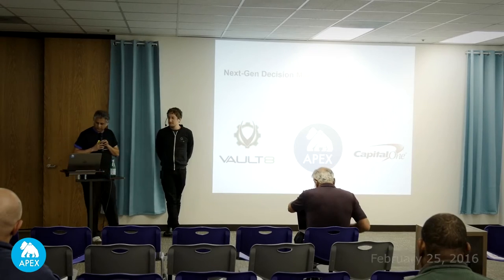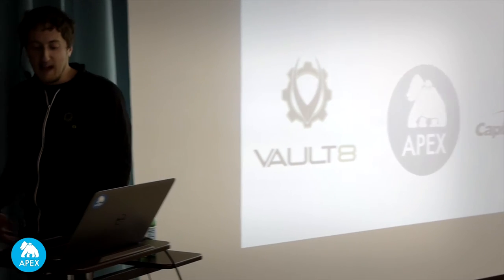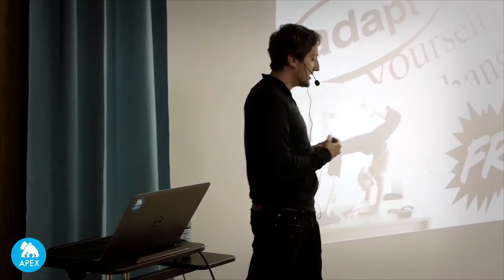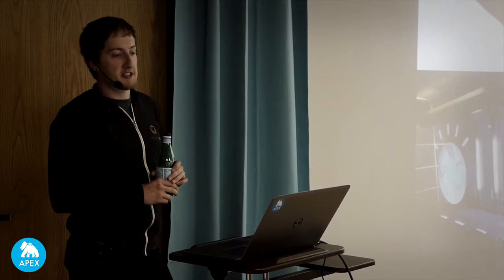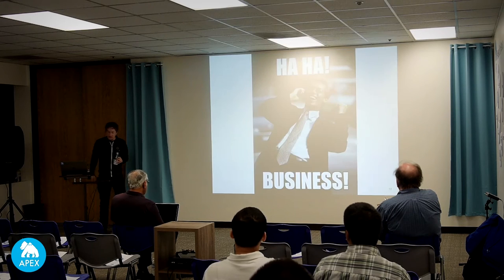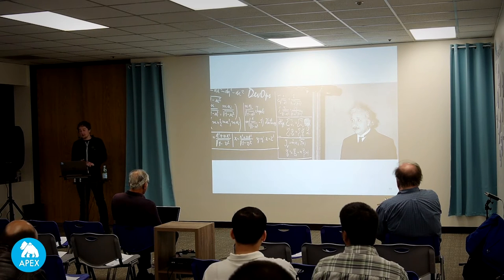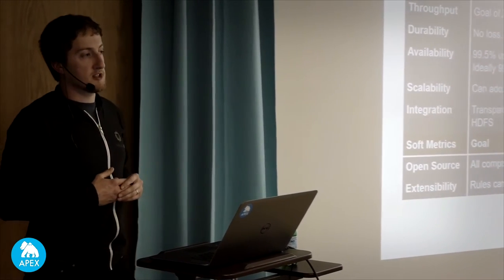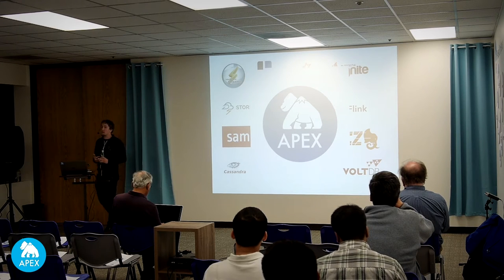Meetup: Toppling the Mainframe: Enterprise-Grade Streaming Under 2ms on Hadoop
San Jose Meetup 2/25/2016
Presenter: Ilya Ganelin (Capital One Data Innovation Lab)
Topics include:

- A detailed dive into the business requirements of a new real-time decisioning platform for model building, feature computation, and model scoring.

- A survey and analysis of the leading open source technologies for stream processing and what tradeoffs Capital One considered when selecting their technology stack.

- Capital OneÛªs solution, based on Apache Apex, which provides unparalleled performance on Hadoop and meets the stringent performance, scalability, and durability requirements necessary for enterprise-grade decision making